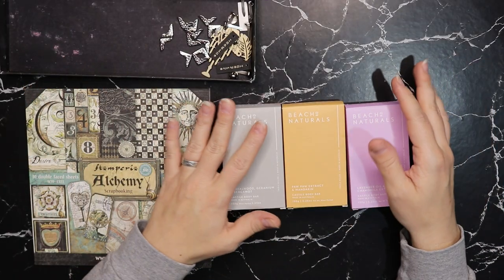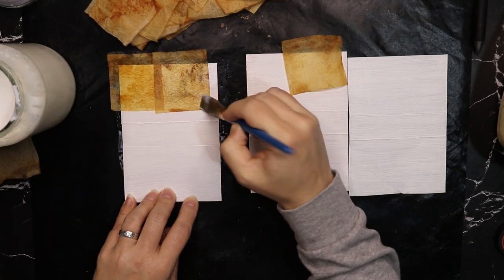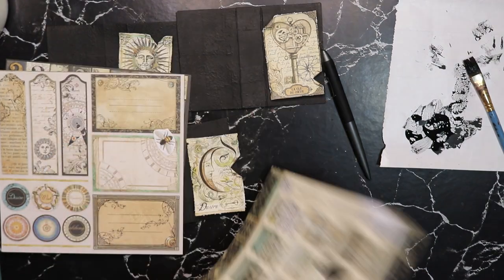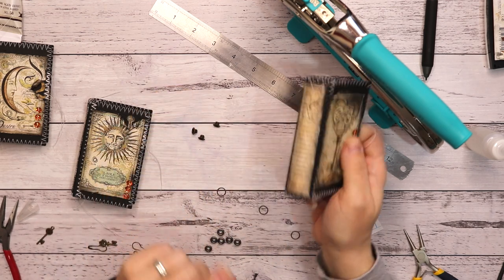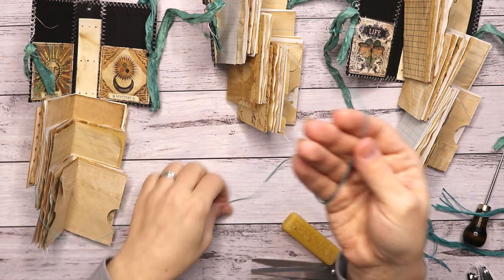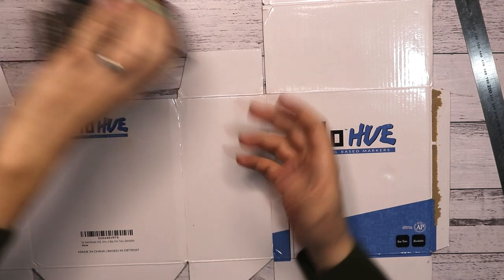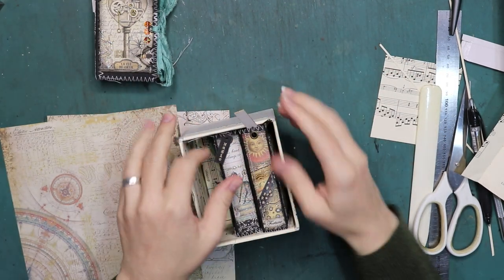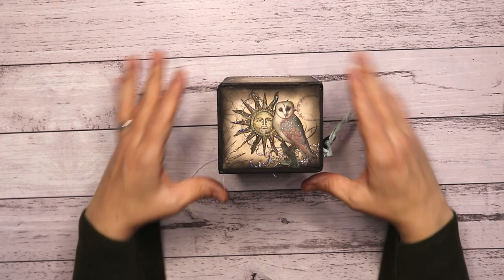Unlocking Creativity: DIY Journal Tutorial - Exploring the Enchanting STAMPERIA ALCHEMY papers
NEW ETSY STORE I had so much fun creating this trio of journals with the Stamperia Alchemy papers. Let me know and tag me if you are you going to make your own!

♫ Email and Postal Address: can be found in the 'about' section on my channel

PRODUCTS USED:
Stamperia Alchemy papers
Ink blender brushes
Clear matte finish spray
Black acrylic paint
Sari Silk
Fabri-fix glue
Crop-A-Dile 2 Big Bite
123 blocks

Music
Youtube Music Library
Intro/outro: IdyllicRaven